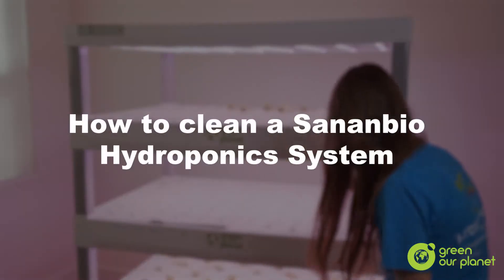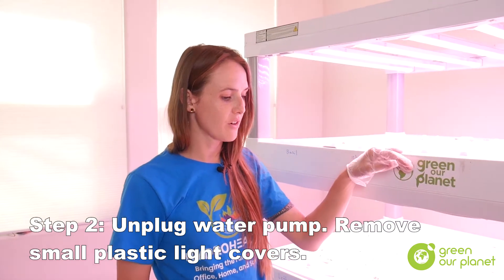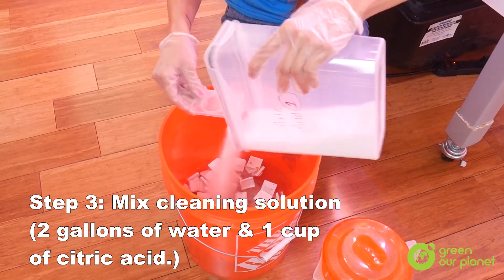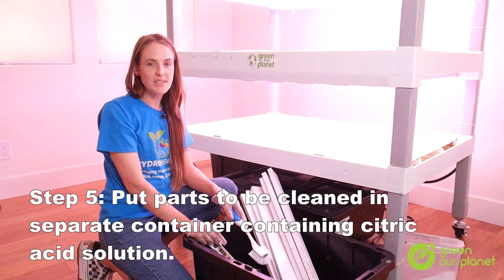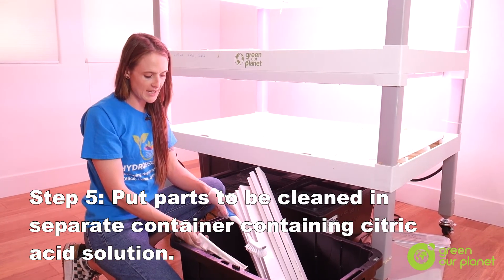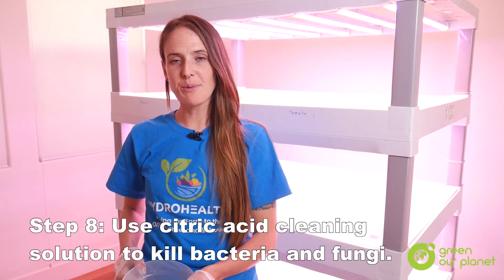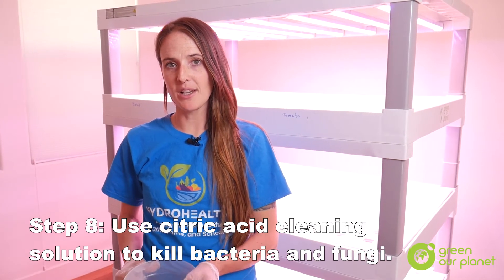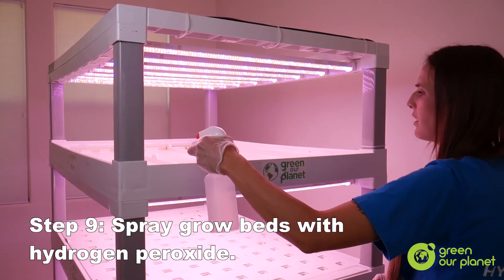How to Clean a Sananbio Hydroponics System (Tutorial)